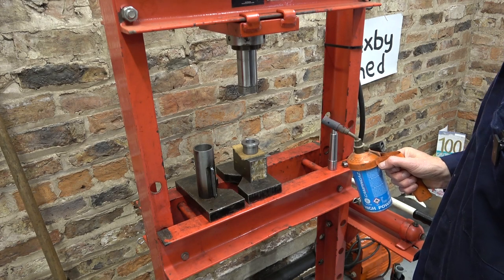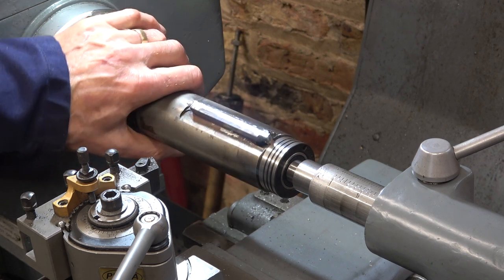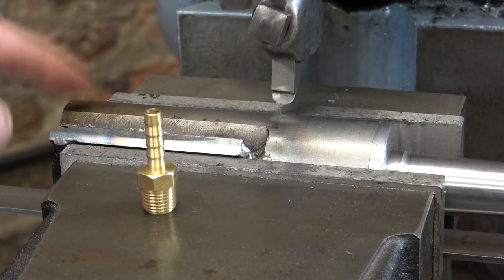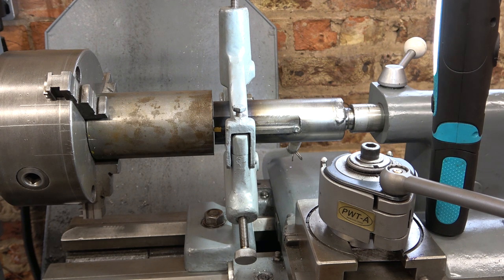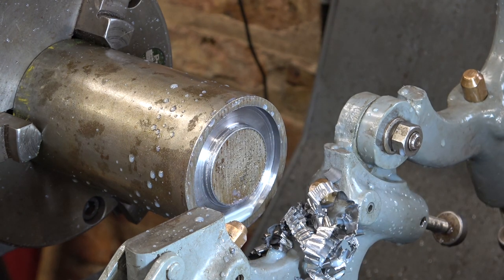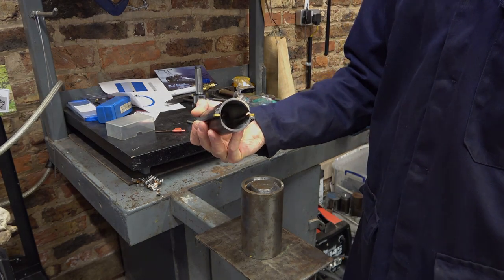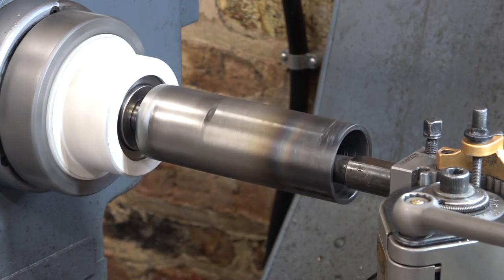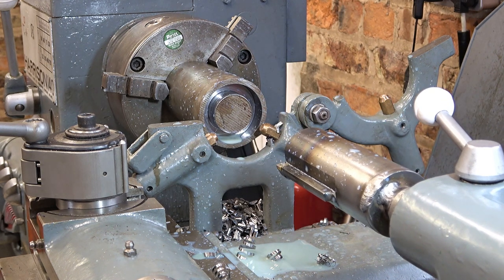HS107 Shopmade tailstock trepanning tool – Part 3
Since forever I’ve wanted to make a tailstock trepanning tool to use in my Harrison 140 lathe, inspired by David Wilks. In this series of videos I make a tool from a piece of scaffolding pipe, an MT3 stub adaptor and a few other bits. The vids were made over a span of many weeks, as sunshine was keeping me out of the shop.